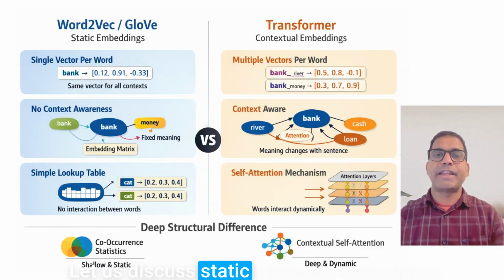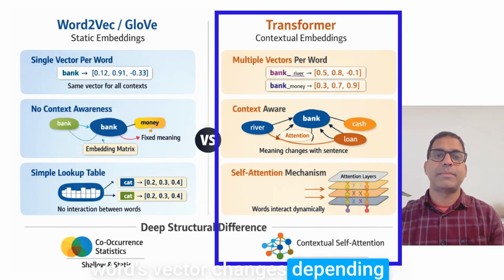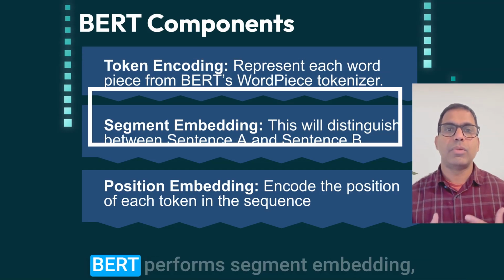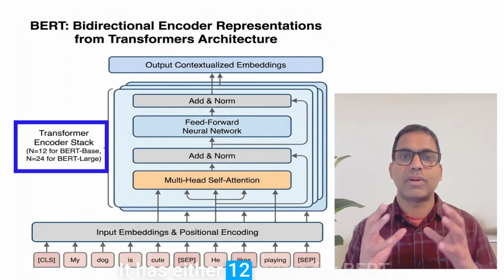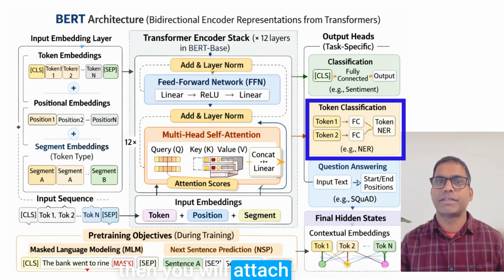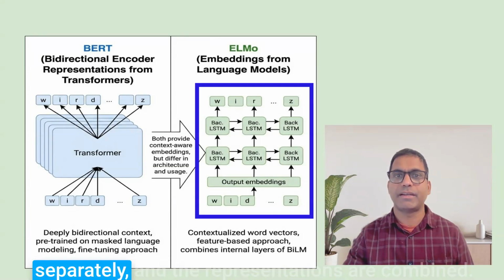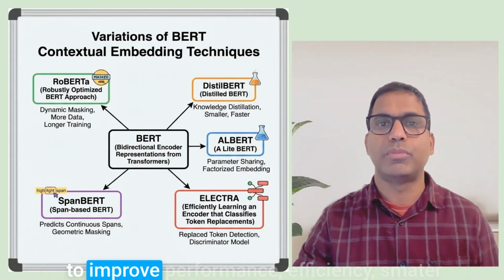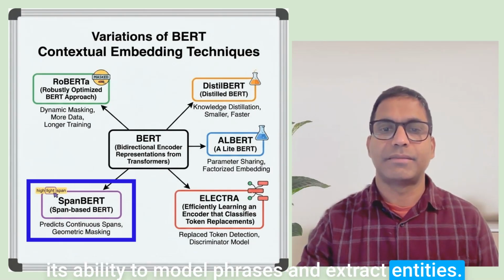Semantic Embedding Journey – Part 3: Encoder-Only Architectures Explained (BERT & Beyond) WHY BERT?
Welcome to Part 3 of the Semantic Embedding Journey Series
Continue your Semantic Embedding Journey with Part 3, where we explore Encoder-Only Architectures and how they power modern NLP systems.
If you missed it, check out Part 2 of the Semantic Embedding Journey Series on Transformers:
In this episode, you’ll learn:
Key Topics Covered:
What encoder-only models are
How bidirectional attention works
Why models like BERT revolutionized natural language processing (NLP)
How semantic embeddings are generated for better understanding
When to use encoder-only vs decoder-only models
Popular Encoder-Only Models Discussed:
BERT (Bidirectional Encoder Representations from Transformers)